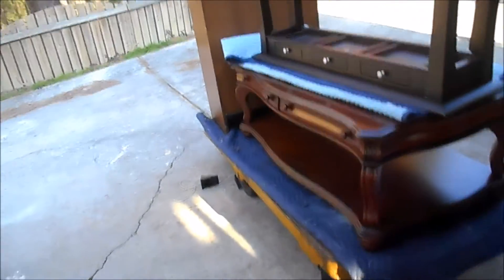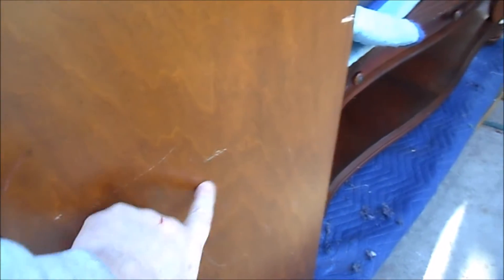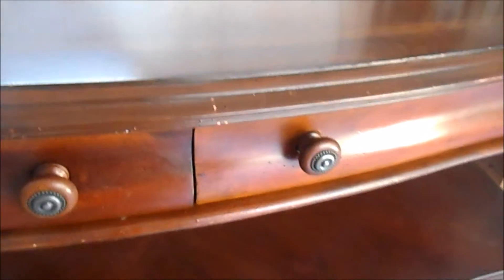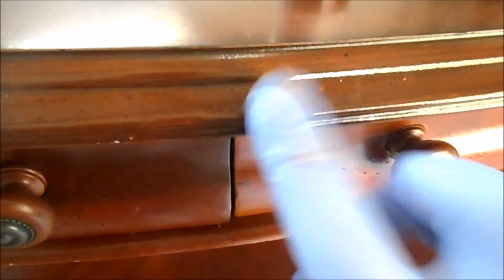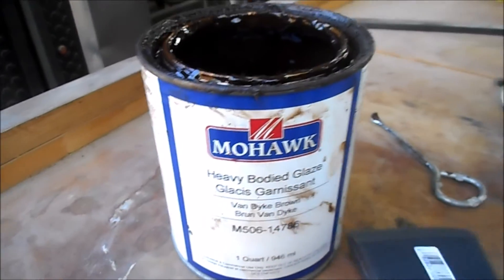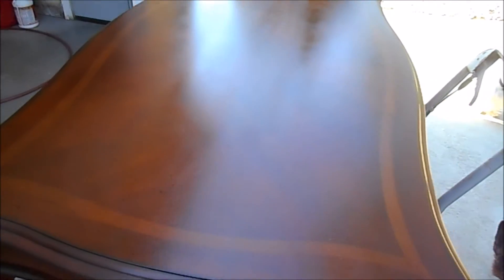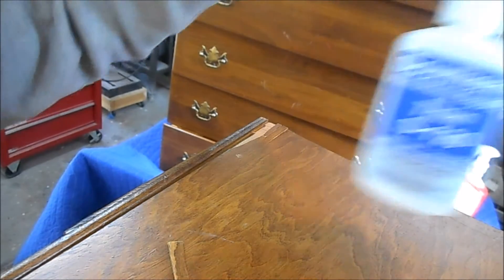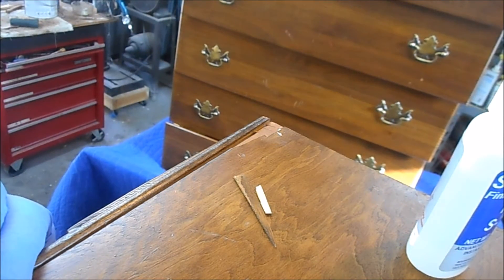3 to flip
Showing three different methods to deal with minor finish issues on used furniture turned for quick sale.   Scratch cover and wax, glaze and lacquer and black lacquer are shown.  Also minor veneer repair with CA glue and accelerator.